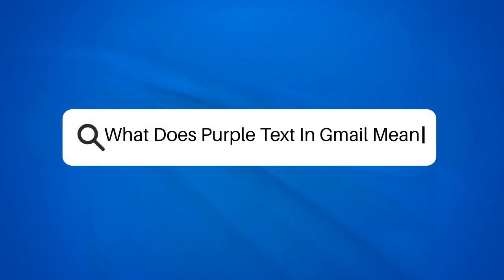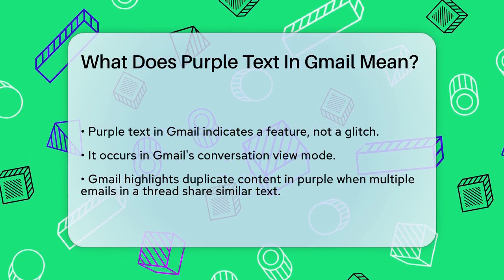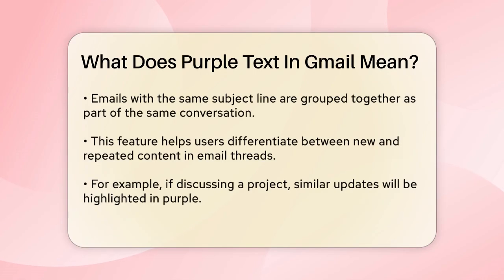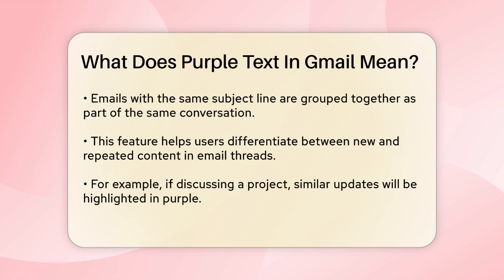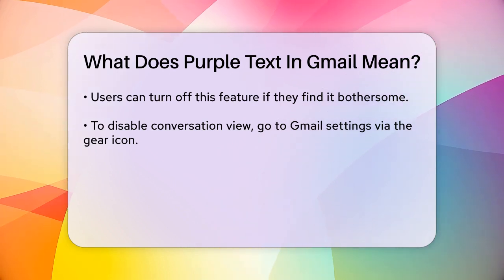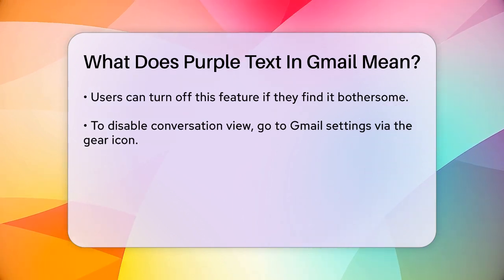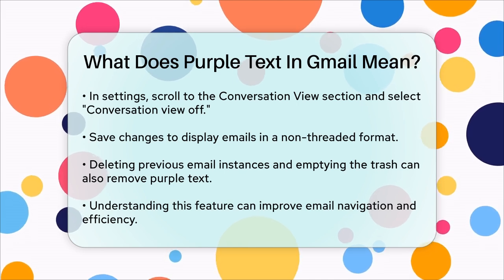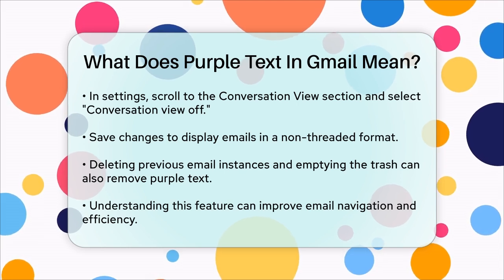What Does Purple Text In Gmail Mean? - TheEmailToolbox.com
What Does Purple Text In Gmail Mean? Have you noticed purple text appearing in your Gmail? In this insightful video, we will clarify what this unique feature means and how it affects your email experience. We’ll explain how Gmail’s conversation view works and why it highlights repeated text in purple. Understanding this function can help you manage your email threads more effectively, particularly when you are involved in ongoing discussions where similar content is shared.

We’ll also share tips on how to modify your Gmail settings if you prefer a different viewing experience. Whether you find the purple text helpful or distracting, knowing how to navigate these settings can enhance your overall email management. Additionally, we’ll discuss alternative methods to remove the purple text if you choose to do so.

Join us as we unpack the details of Gmail’s features and provide you with practical advice on managing your email threads.